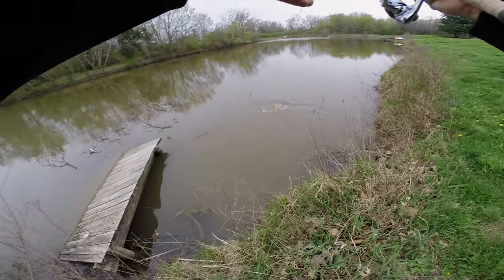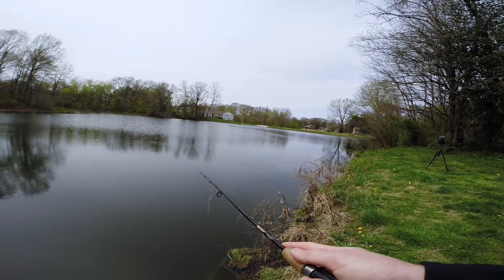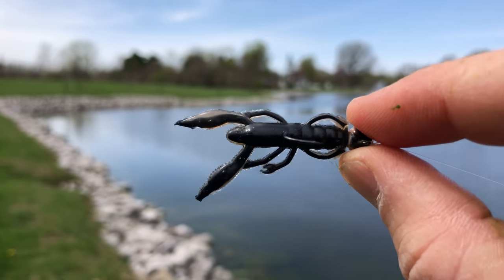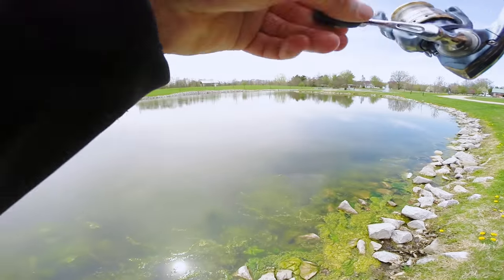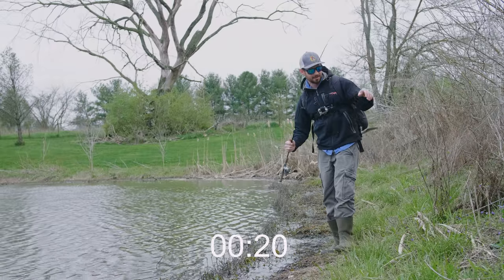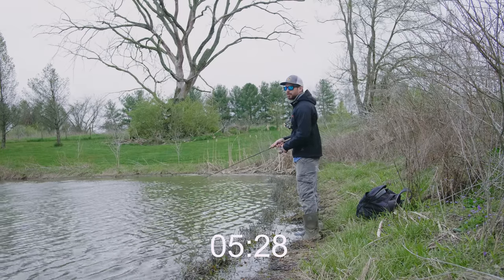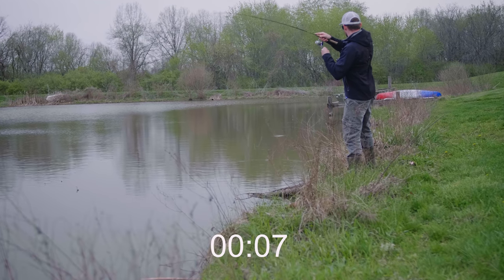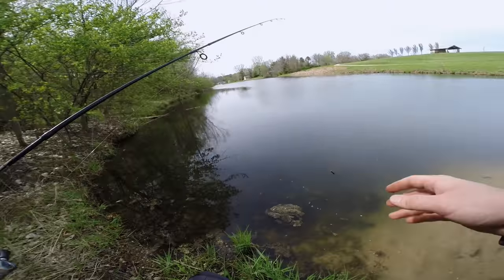CHEAPEST Tiny Crankbait Vs EXPENSIVE Twin!!! (BIG BASS)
In this video I compare a cheap tiny crankbait to an identical expensive tiny crankbait to see if the more expensive one is worth the extra cost!

Fishing Gear*

spinning reel
spinning rod

Camera Gear*